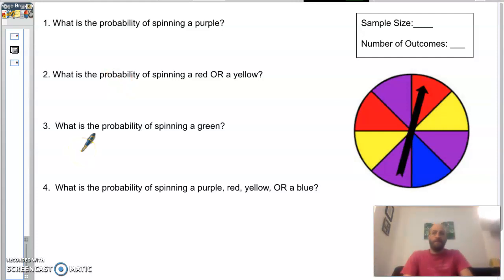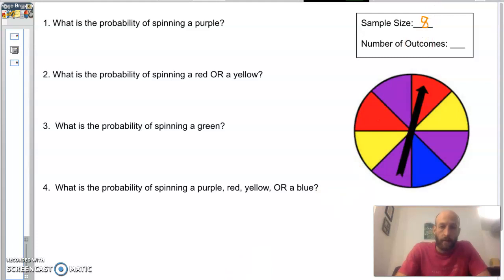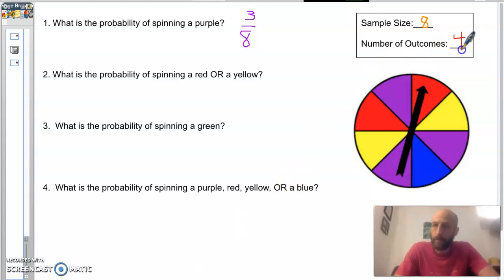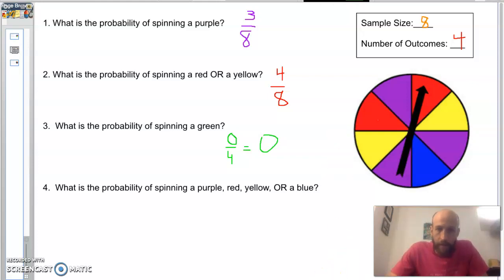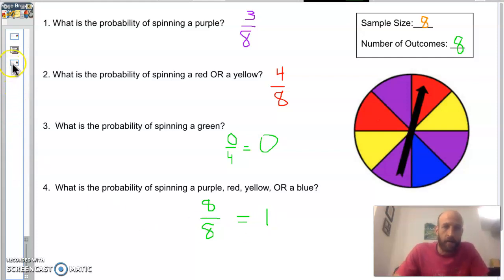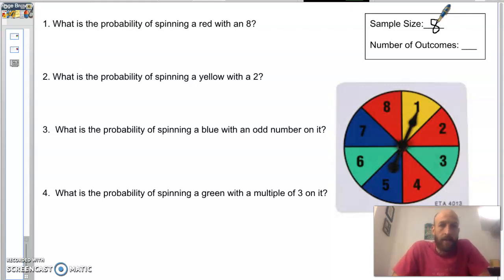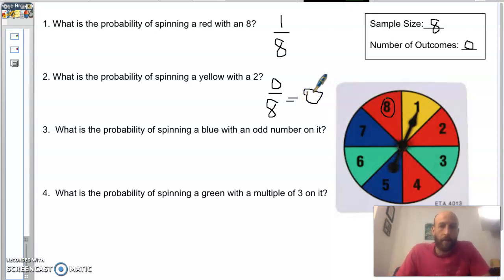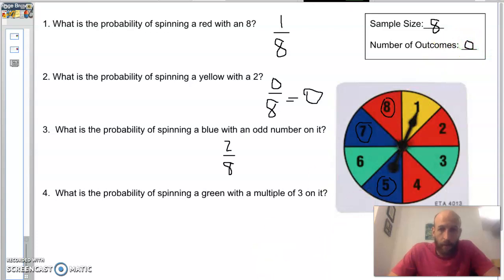Probability Mini Lesson 2